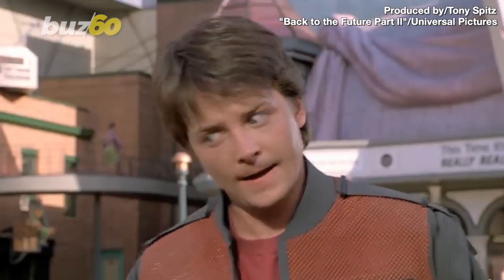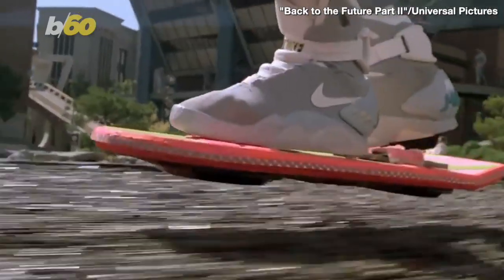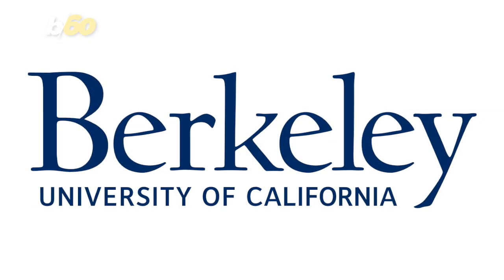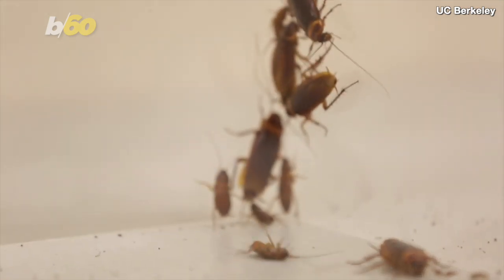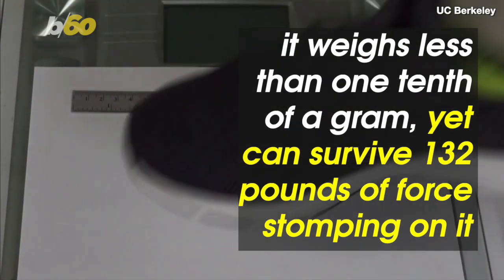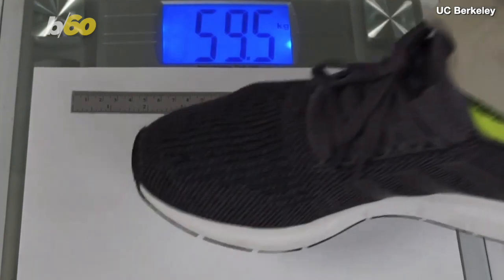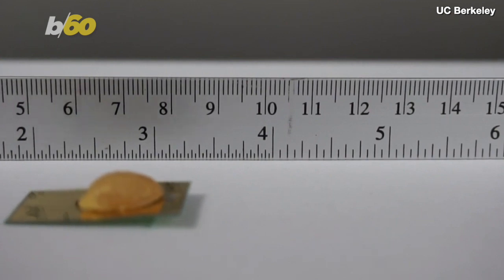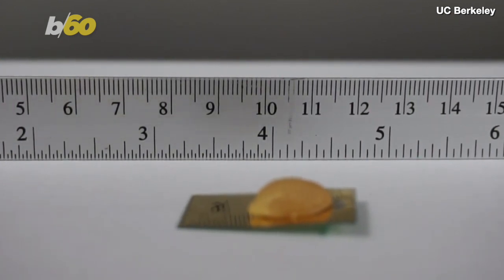UC Berkeley Scientists Develop Roach-Inspired Robot That Can Survive Being Stomped On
Just like the real thing. Buzz60’s Tony Spitz has the details.